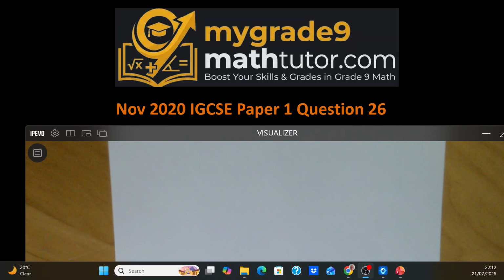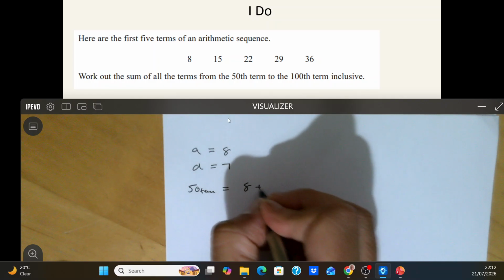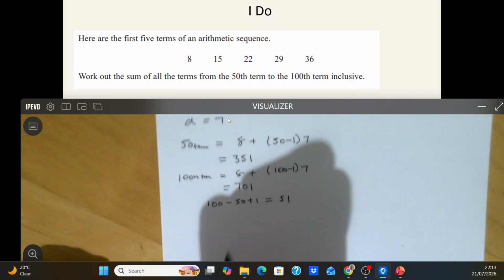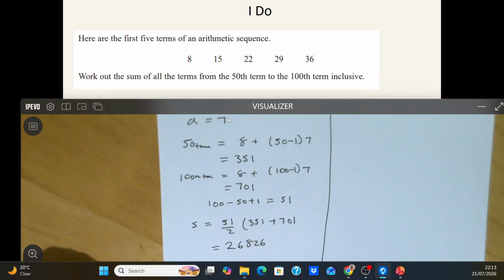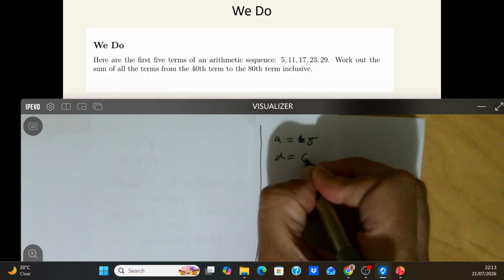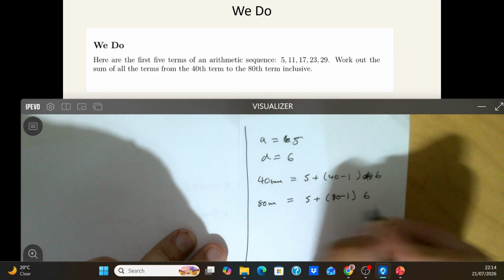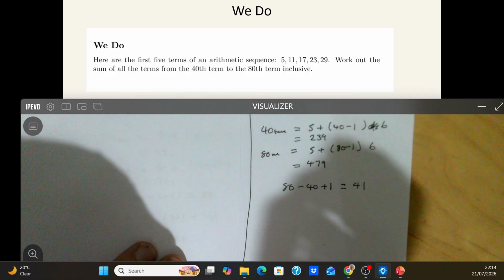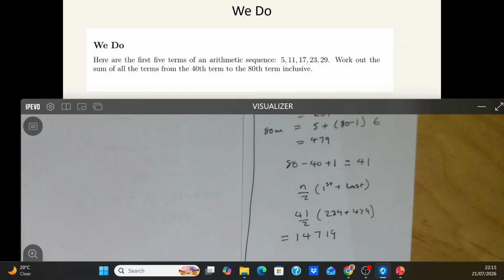IGCSE Maths 4MA1 1H Nov 2022 Question 24 Pearson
IGCSE Maths 4MA1 1H  Nov 2022 Question 24 Pearson, and i do we, you question and follow up questions